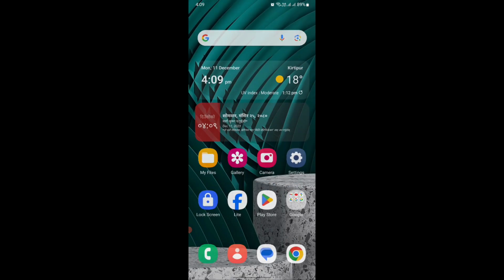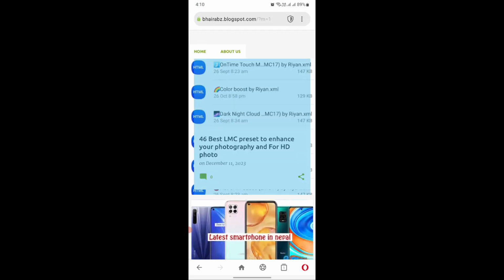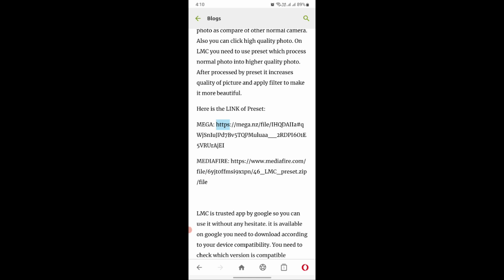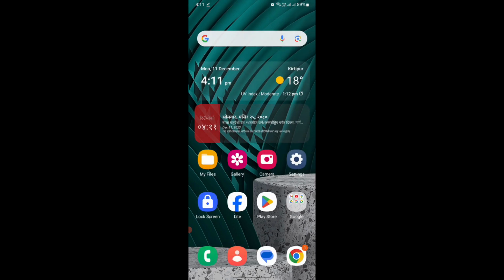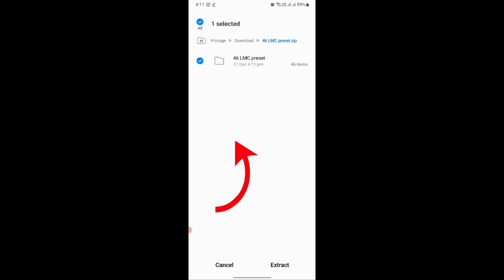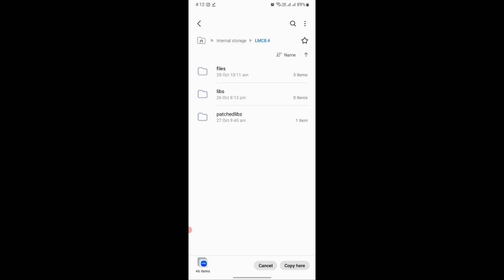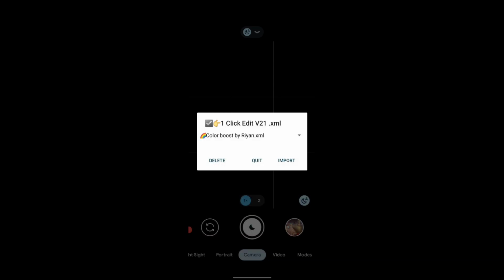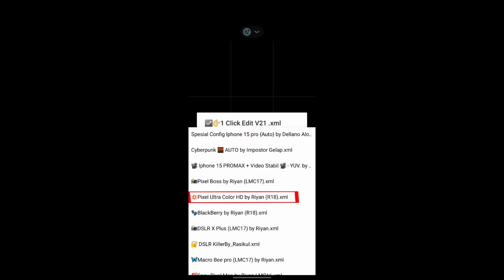46 Best LMC 8.4 GCAM preset(config file) download and installation process. Preset for HD photos.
Hi,
In this video you will get 46 new LMC 8.4 GCAM presets file (Configuration file) which You can easily download and use, everything is described in the video so just watch whole video without skipping.